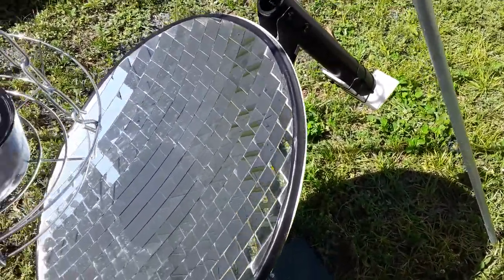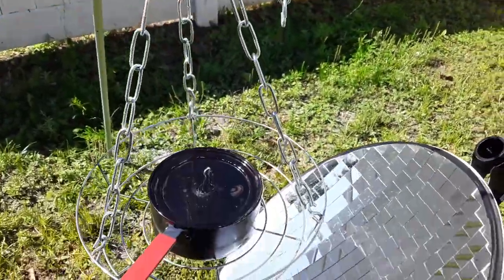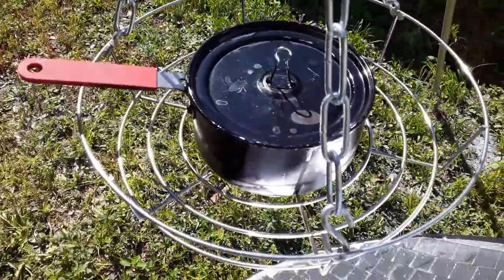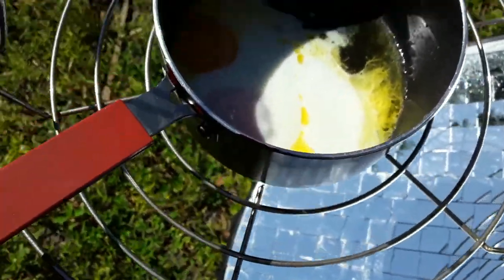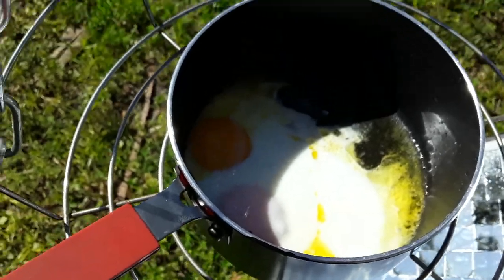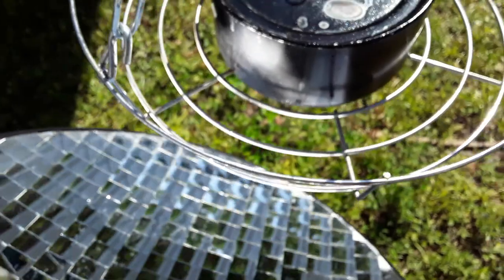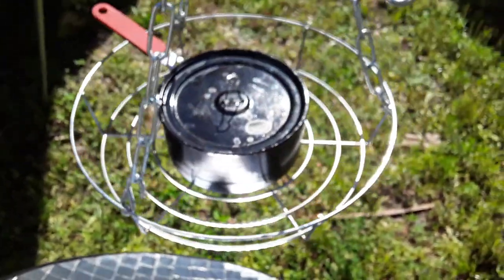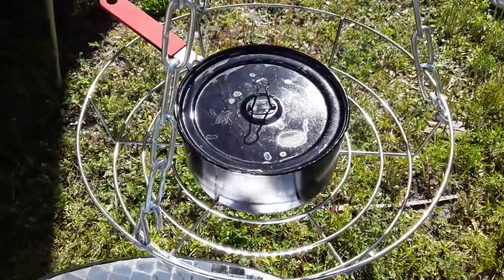SOLOR COOKING POT ON TRIPOD.